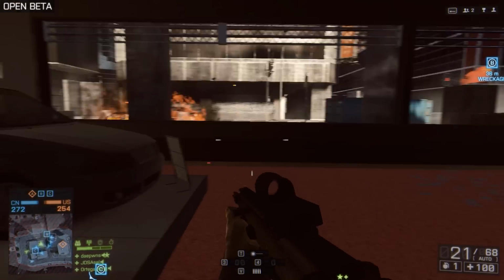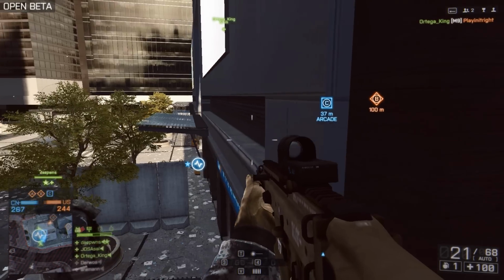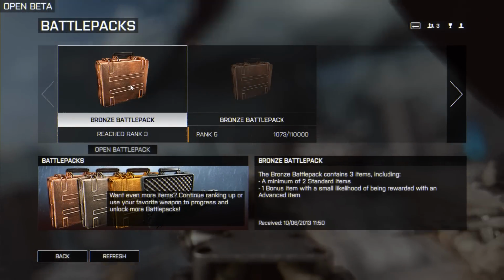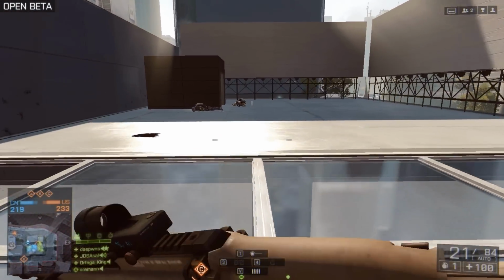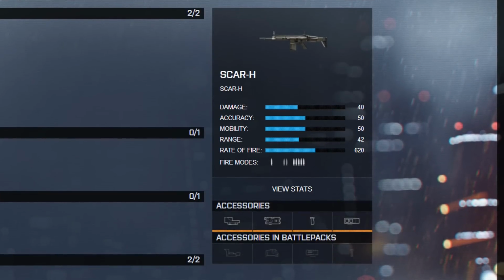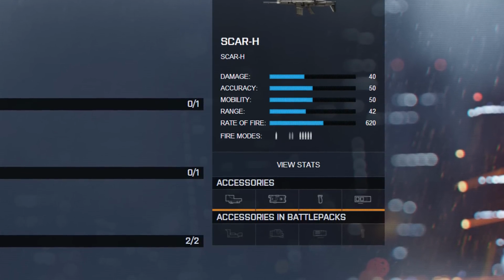BF4 Battlepacks Explained | What They Are And How To Get Them! (Battlefield 4 Commentary/Gameplay)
• Pre-launch information regarding battle packs in Battlefield 4.

Today I tell you exactly what a Battlepack is in Battlefield 4. They come in 3 different forms, bronze, silver, and gold. Basically, they are just an extra way to earn items towards your soldier and weapons. I'm a fan of this change, and I think that you guys will be too. If you are unclear of anything mentioned in the video please don't hesitate to drop a comment; I will get back to you :) Thanks for stopping by!